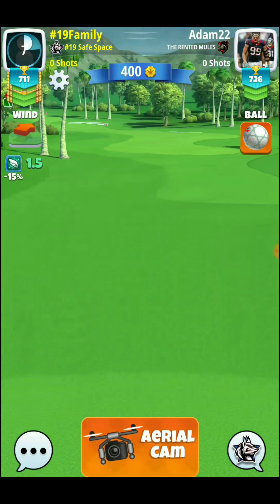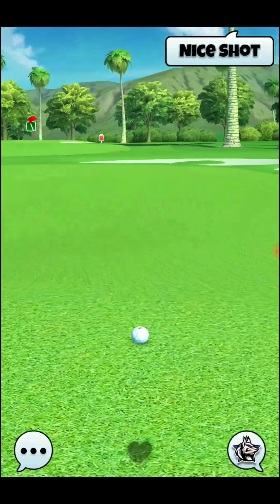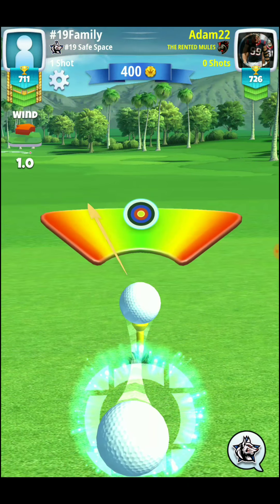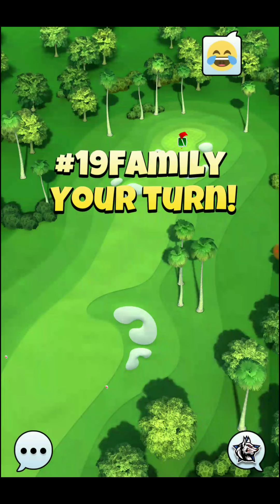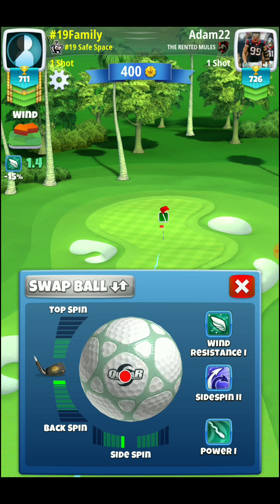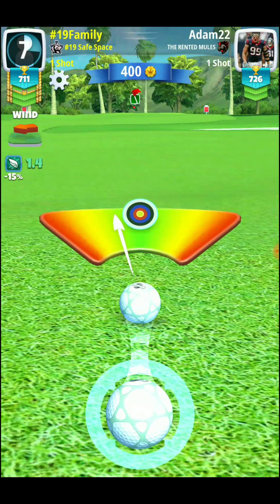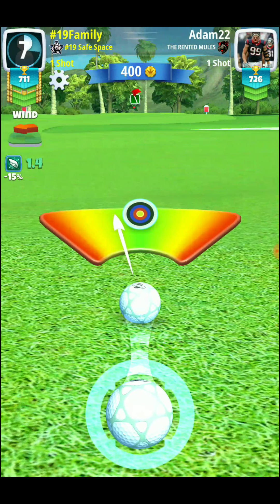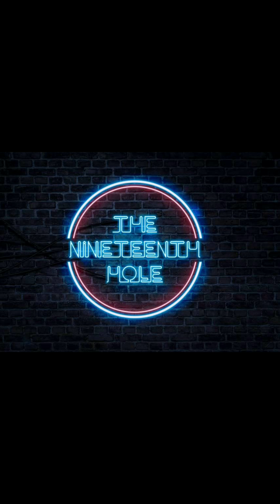Golf Clash, Hole 1 - Rookie - Gridiron Tourney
Hole 1, Par 5